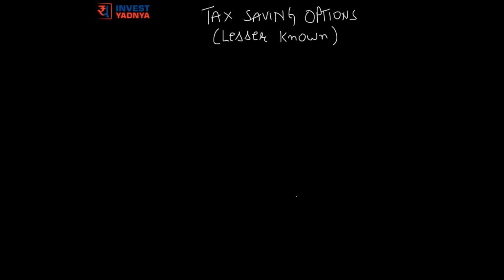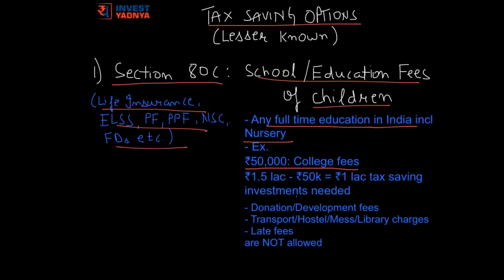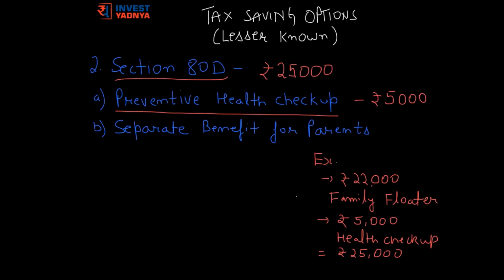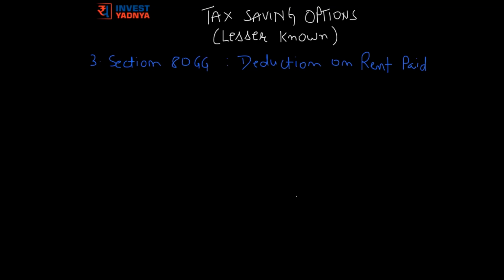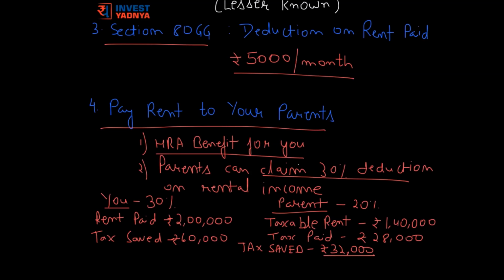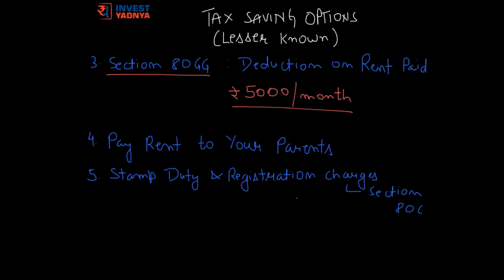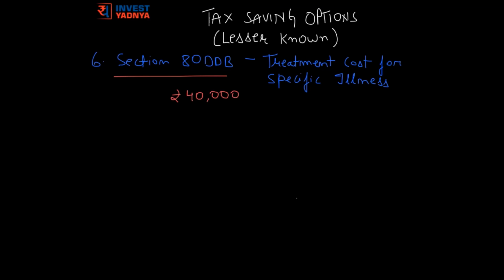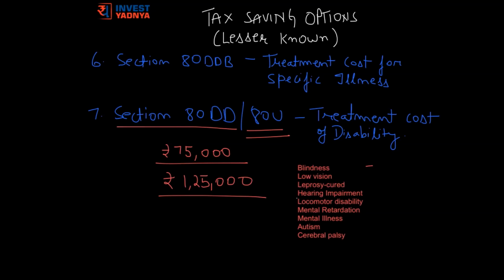7 Tax Saving Tips you may not know | Lesser Known Tax Saving Options by Yadnya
7 Tax Saving Tips - For most of the people ‘tax savings’ means life insurance, PPF, EPF, Bank FDs and equity-linked savings scheme, among others, that qualify for tax deduction under Section 80C of the Income-Tax Act Or Home Loan Tax saving ways. However, there are many lesser known avenues that offer additional tax breaks to individuals. They are not widely discussed as they involve special situations in life such as having a special dependent, paying rent to parents, Senior citizen parents etc. In this video, we will discuss 7 of such hidden and not so popular options which you should consider before filing your tax returns.

00:00 Introduction
00:24 Tax Saving Tip #1
01:23 Tax Saving Tip #2
02:52 Tax Saving Tip #3
03:31 Tax Saving Tip #4
04:43 Tax Saving Tip #5
05:18 Tax Saving Tip #6
06:14 Tax Saving Tip #7